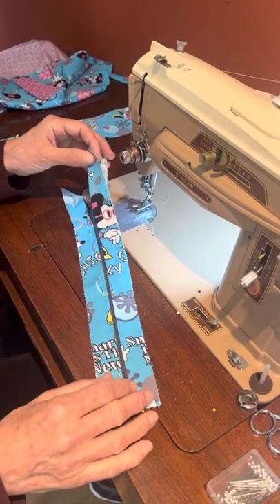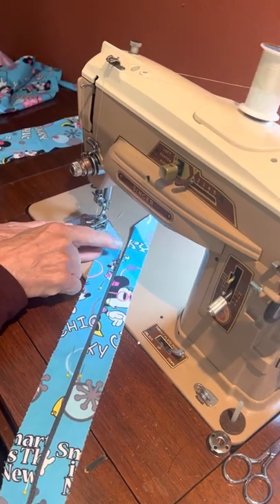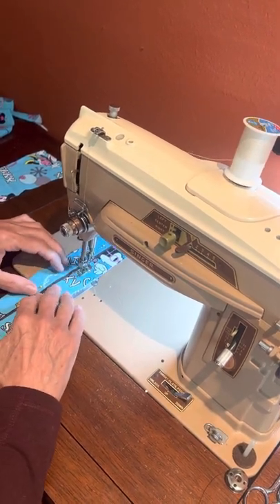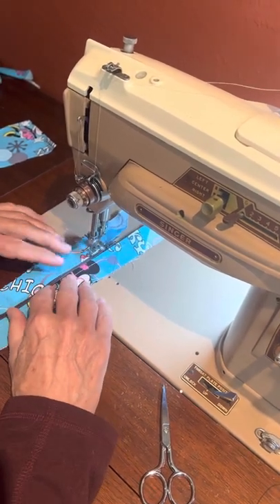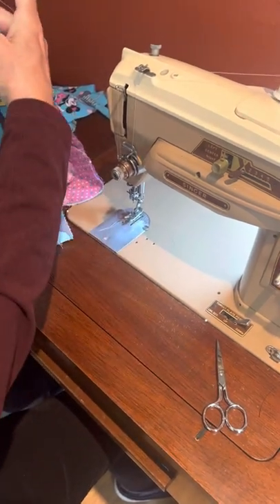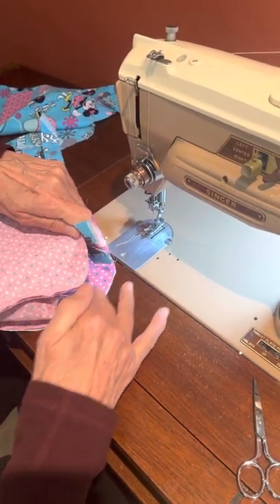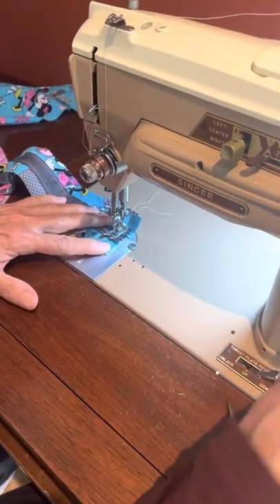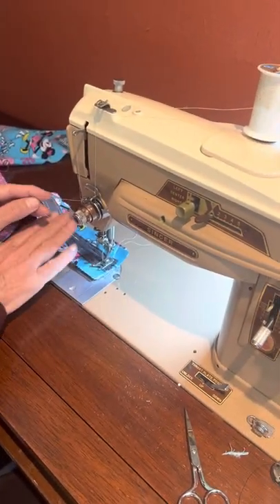Teen Sling Bag 7/10 - The zipper panel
Description - In this video we will be sewing the side panels to the zipper.
Supplies:
Zipper side panels- cut two rectangles of fabric cut at 13.5” x 2.5” both need to be folded in half lengthwise and ironed.
12" zipper
Gap Piece- One rectangle of fabric cut at 2.25” x 7” this length may change as it's the piece we will use to fill in the gap between our zipper panel and the side panel. We will discuss this in the video.